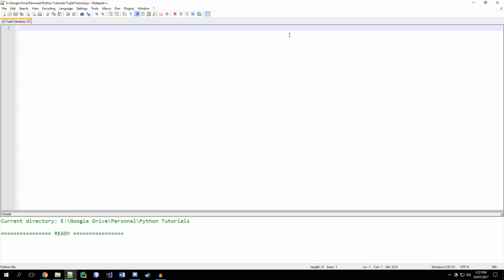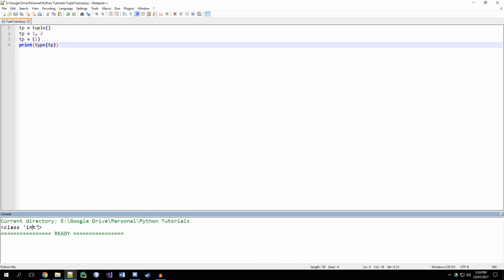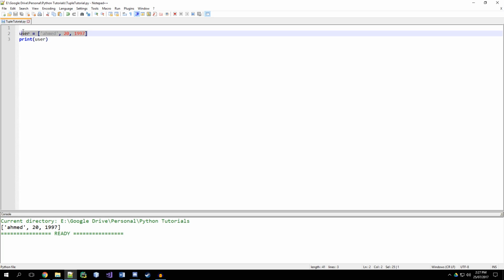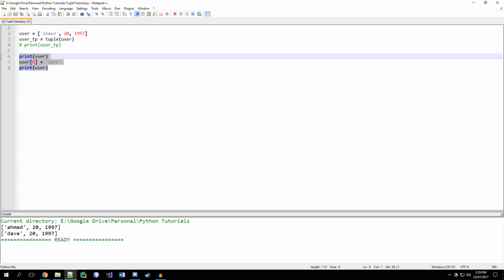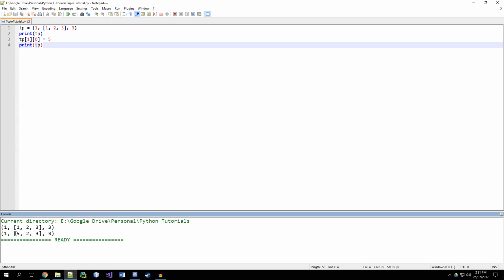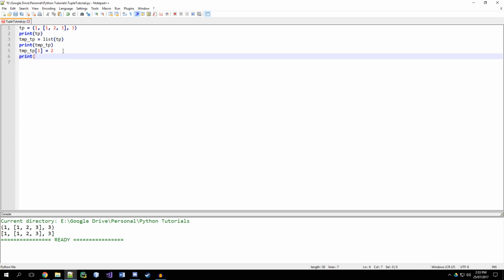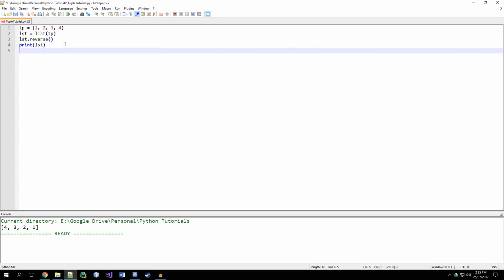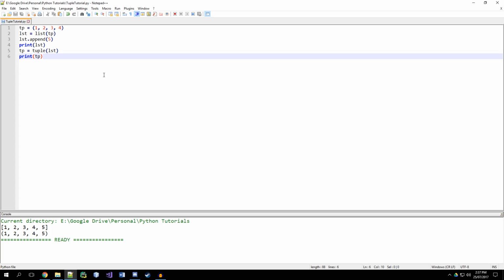Tuples - Python 3 Beginner Programming Part 8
Part 8 of Python 3 Programming.

In this video, I'll be going over Tuples which is an immutable data type.

The goal in this video is to help you understand how tuples work and what you can do to get around the immutability property when it comes to changing the contents of the tuple and when you'd ideally use a tuple over a list.

Slicing and what not is still applicable on tuples provided that you convert the tuple into a list then carry out the slicing and convert it back to a tuple.

I made a mistake by saying that I went over it in the previous video but it was the video before the previous video. Here's the link to the video that goes over slicing.

Let me know down the comments if there's anything.